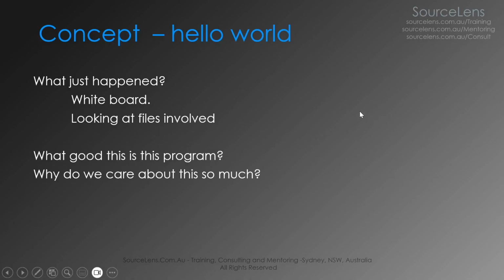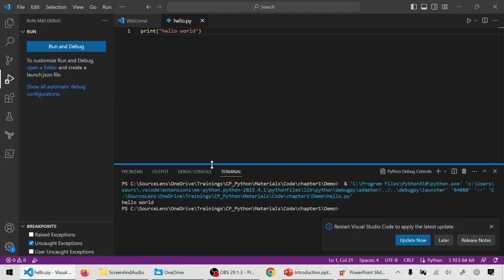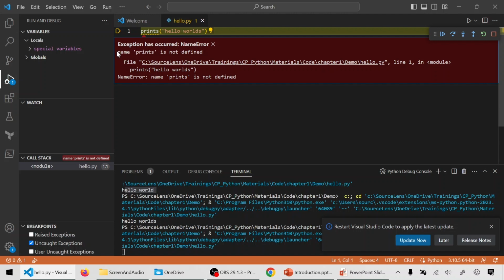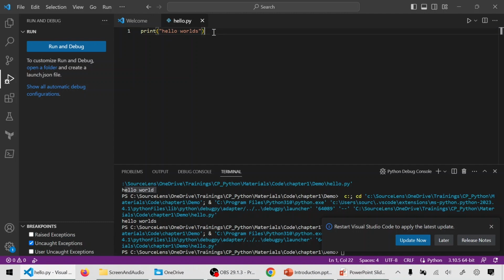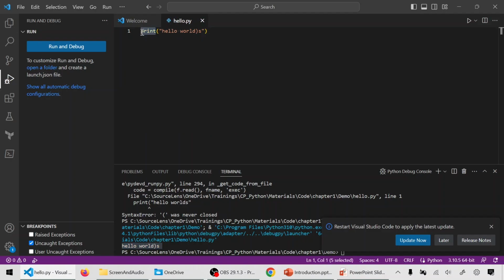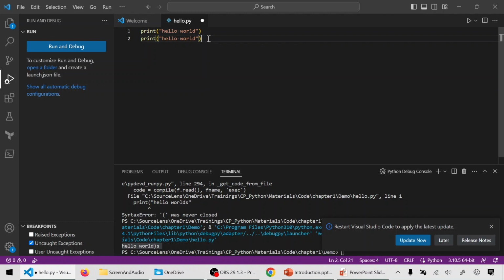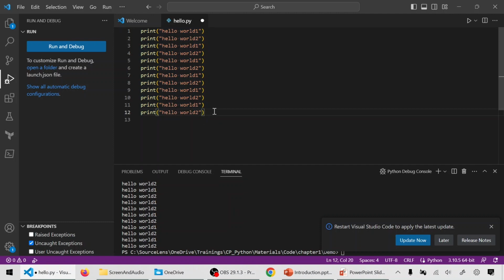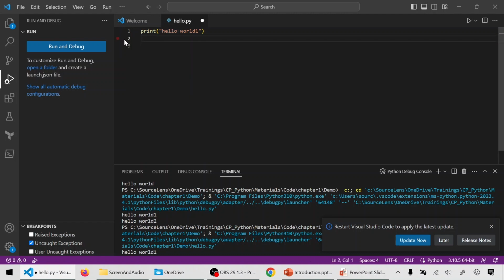Short explanation of 'Hello World' code - Part 15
Link for the entire course:
    DECEMBER2025

This lesson gives a short explanation on language part of the 'hello world'.

Coding part is done in VS code.

We will also see the execution of 'hello world' program in this video.